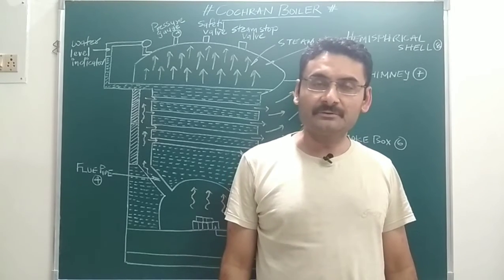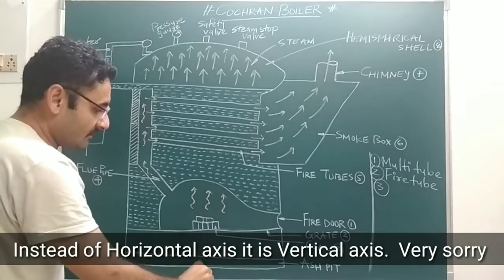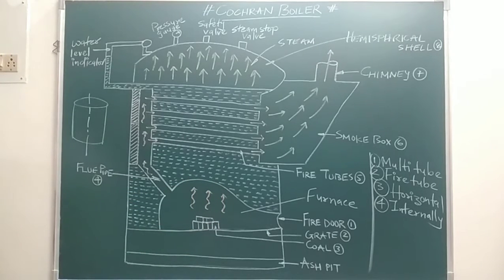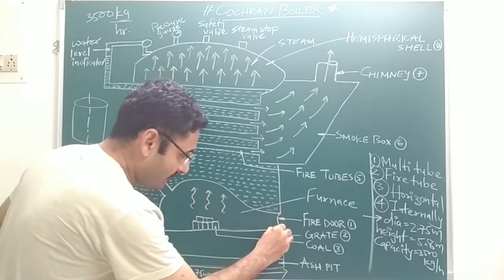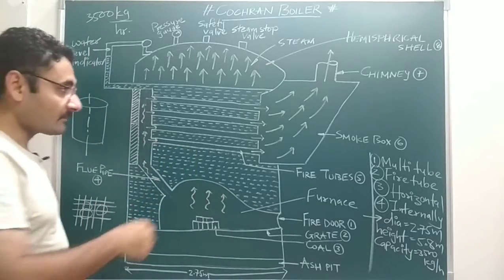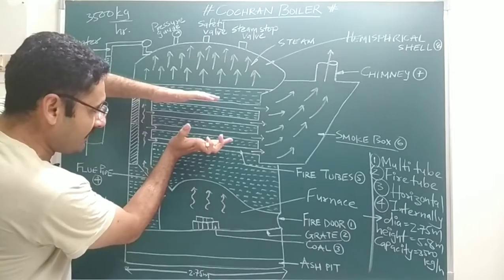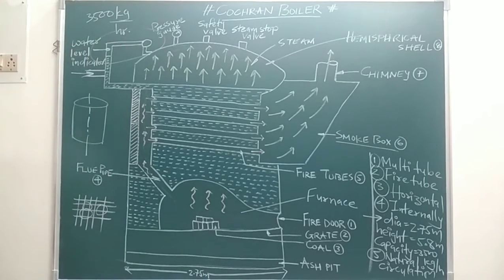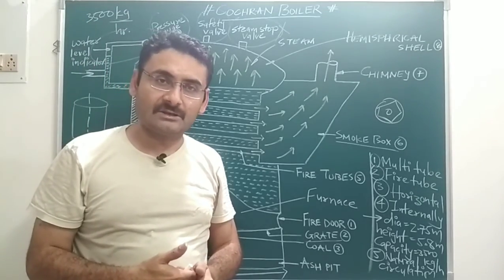Cochran Boiler (BME) Steam Boilers_03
Explanation on Cochran Boiler